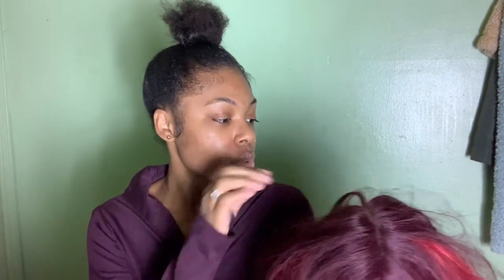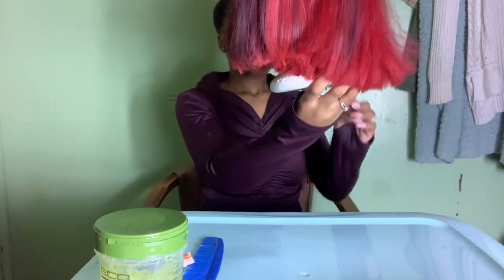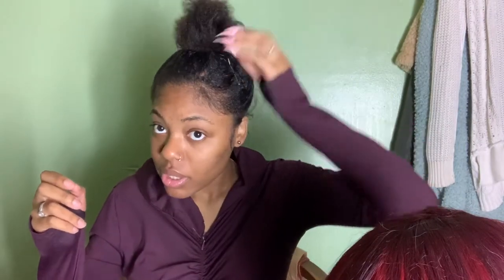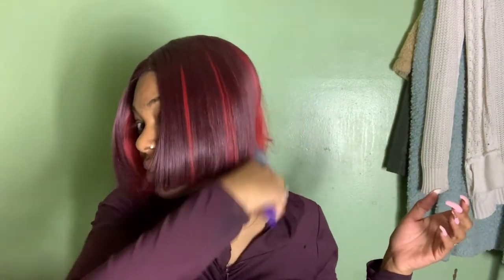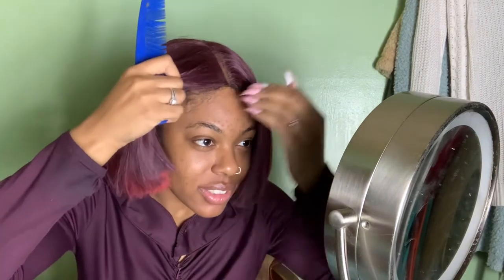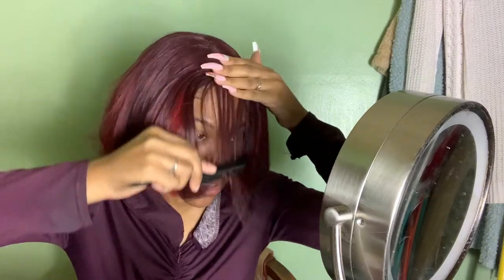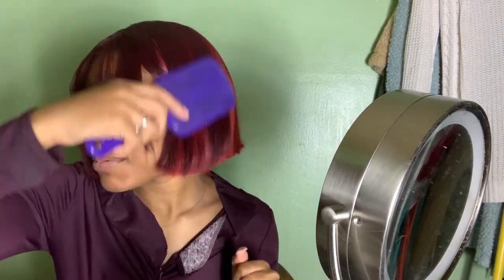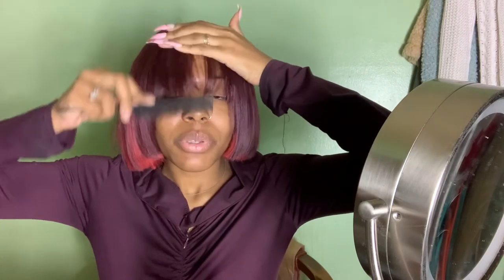REVAMPING AN OLD SYNTHETIC WIG | DRASTIC TRANSFORMATION ‼️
WATCH ME REVAMP THIS OLD SYNTHETIC WIG AND TAKE HER FROM HOT TO NOT! BARE WITNESS TO THUS CRAZY TRANSFORMATION‼️